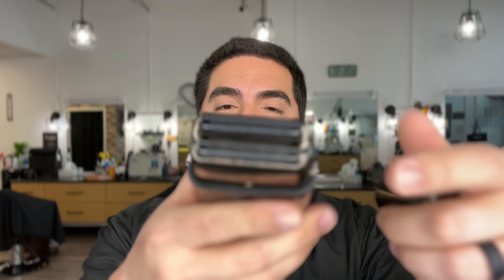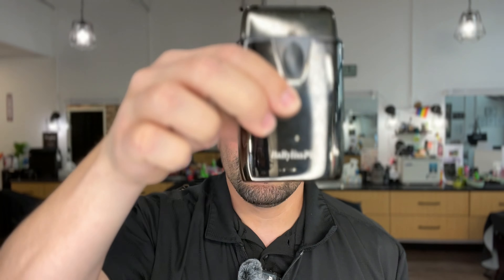How To Shave With An Electric Razor Barber Tutorial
► BARBER TOOLS & PRODUCTS USED IN THIS VIDEO:
- BaBylissPRO Outlining Trimmer
- Andis Profoil Lithium Plus Titanium Foil Shaver
- StyleCraft Uno Cordless Foil Shaver
- BaBylissPRO UV-Disinfecting Metal Foil Shaver

► Are you a barber looking to increase your income and join a community of like-minded people?

► Full list of the barber tools & equipment we use & recommend -

► If you're looking for the best barbershop in Jacksonville, look no further than House of Shaves Barbershop. Our team of skilled barbers in Jacksonville provides exceptional men's haircuts and grooming services in Jacksonville, FL. Whether you need a classic cut, a modern style, or a beard trim, we've got you covered. Our barbershop offers a comfortable and welcoming environment where you can relax and enjoy a high-quality grooming experience. As the best barber near you, we take pride in delivering excellent services to our clients. We are committed to providing the best barber services in Jacksonville, and our loyal customers can attest to the quality of our work. So if you're searching for the best barber in Jacksonville or a men's hair salon in Jacksonville, House of Shaves Barbershop is the perfect place for you. Visit us today and experience the best men's grooming services in town!